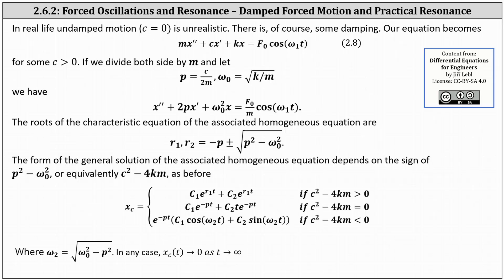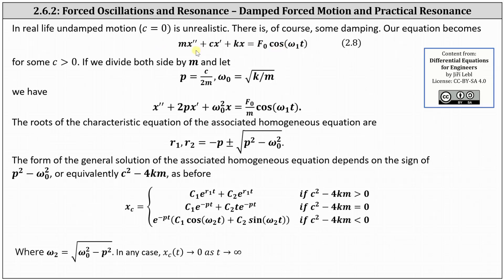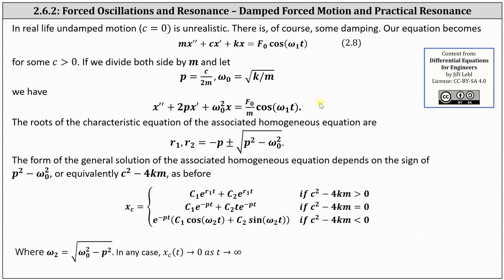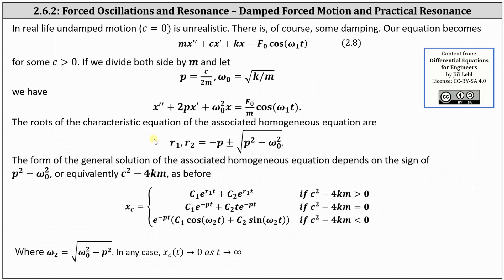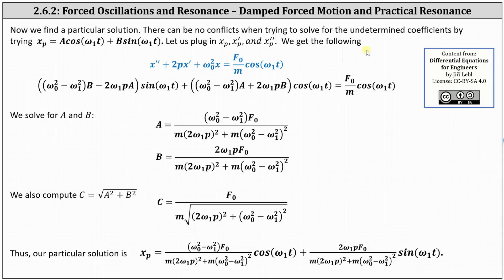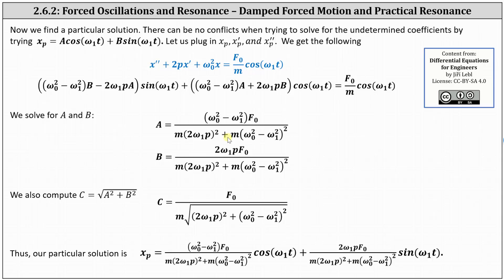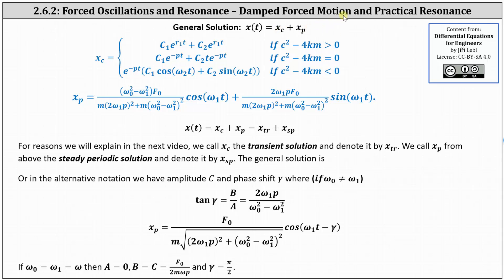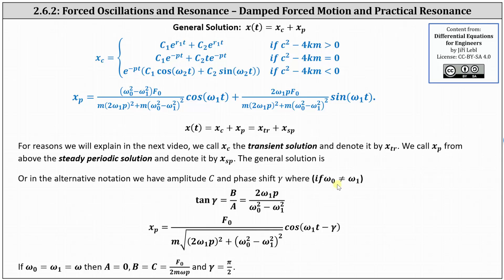(2.6.2A) Damped Forced Motion and Practical Resonance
This video provides justification for the formulas that can be used to determine the general solution for damped forced motion.